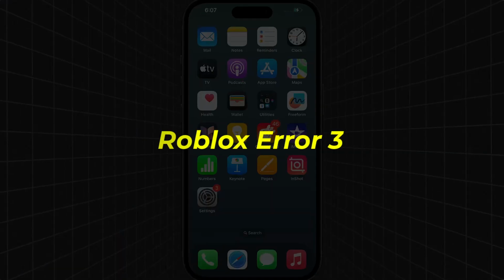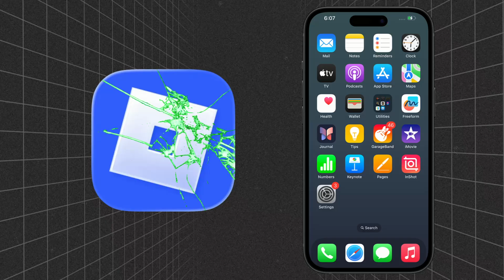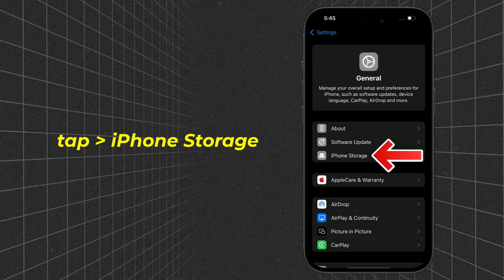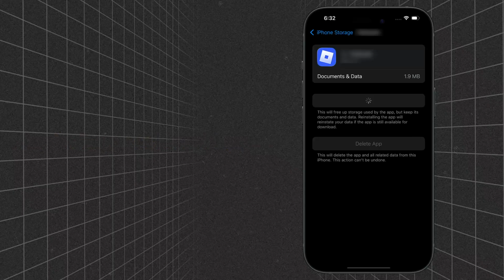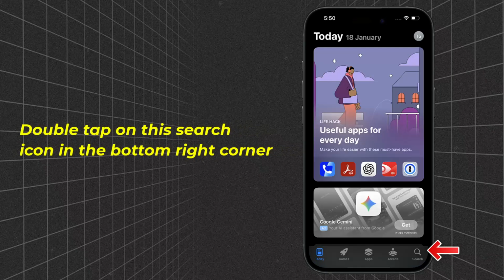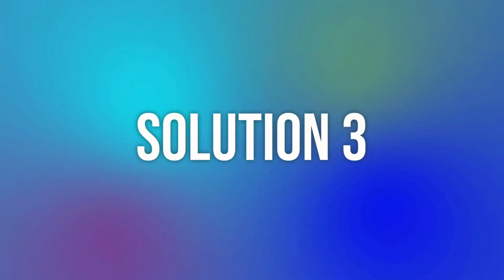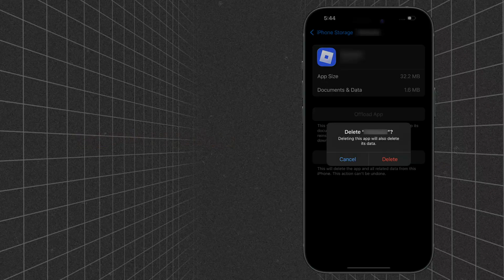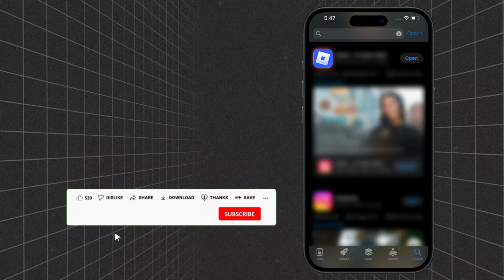How to FIX Roblox Error Code 3 (FIXED)